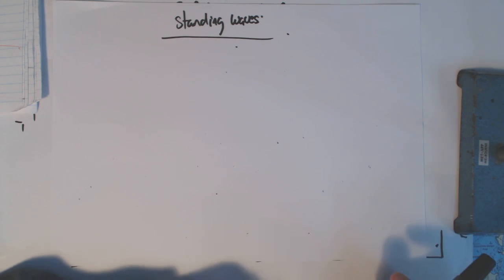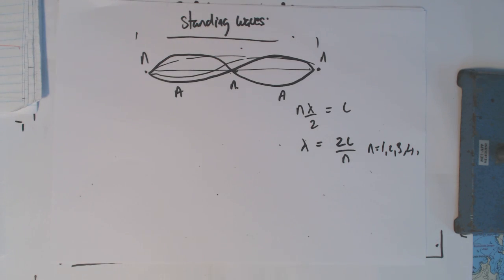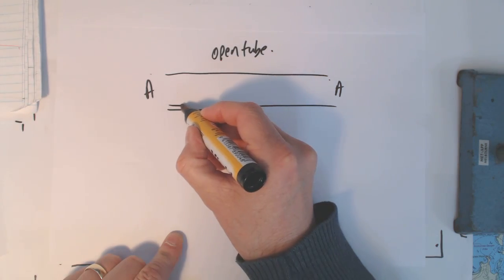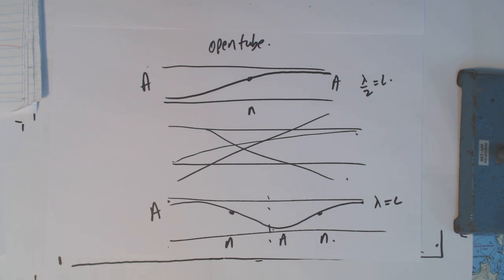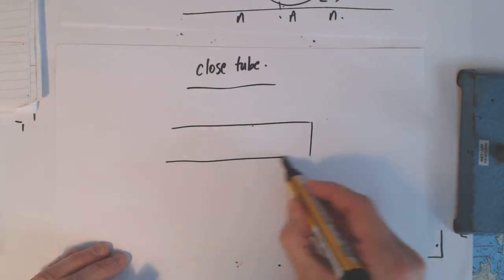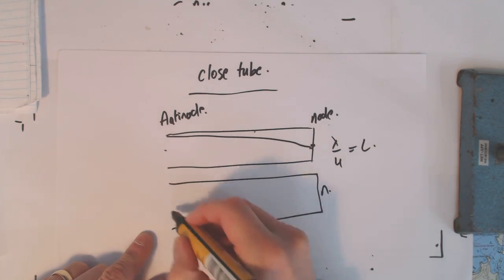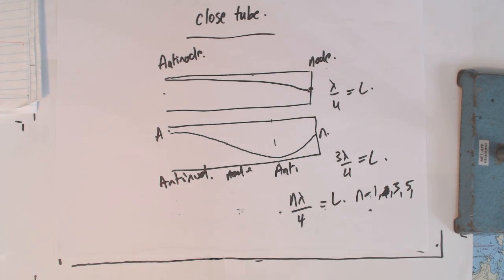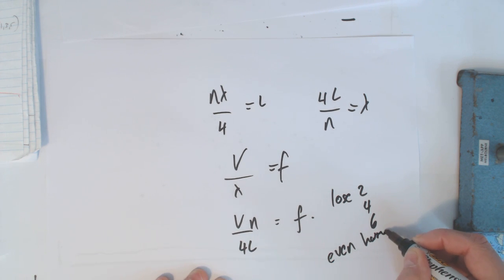12 standing waves tubes and strings